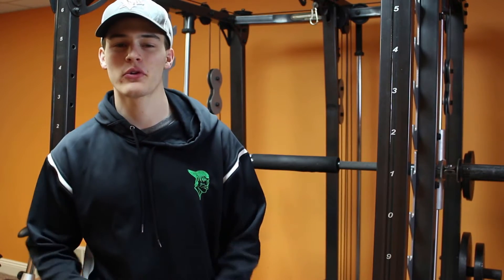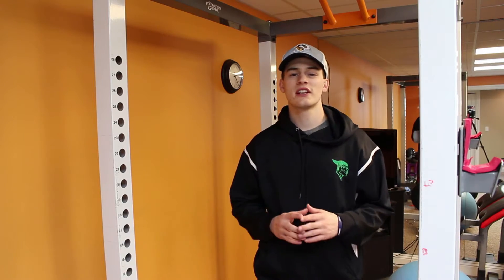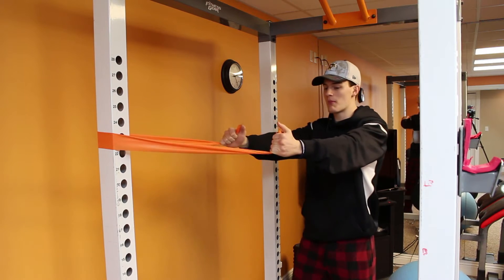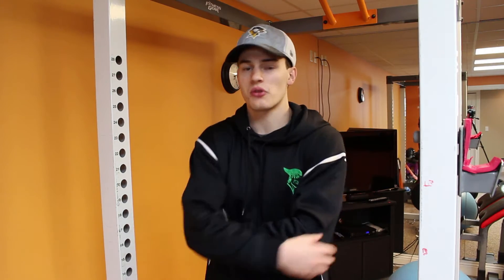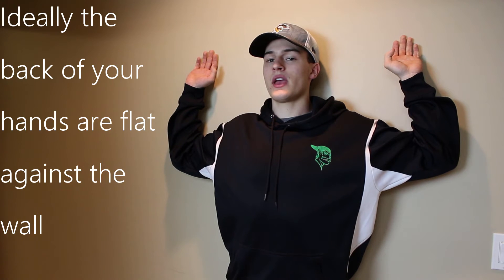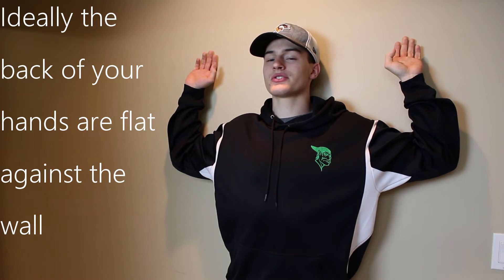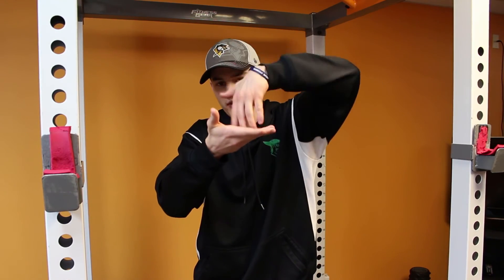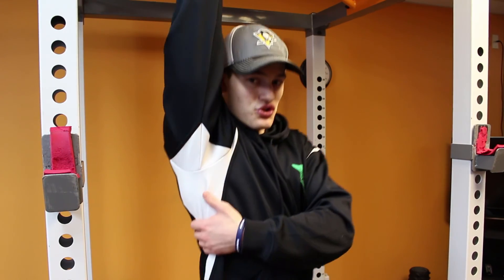Top 3 Best Posture Correcting Exercises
Posture is an under-looked and often neglected aspect of physical fitness and health, and un-rightfully so. Help reduce risk of injury and carry yourself in a positive way that you want others to perceive you in. If you don't fix your posture, it'll fix you (in the ugly, detriment way). Today I share my top three best exercises for improving overall posture.
1. Face Pulls (3 sets of 25-50 reps)
-Using a resistance band or cable pull toward your face making a touchdown hand motion and repeat as many times as needed.

2. Wall Alignments (3 sets of 5-15 reps or 10-30 seconds)
-With your heels, butt, shoulder blades, head, elbows, and hands flush to the wall try to raise your hands as far above as you can and repeat

3. Bar Hangs (3 sets of 10-60 seconds)
-Hanging from the bar, try to sink into the ground. Letting loose of any tension you may have and releasing any pressure off the spine, let loose of your shoulders and head

REMEMBER the completely controlled slow repetitions are far more important than the total amount of volume